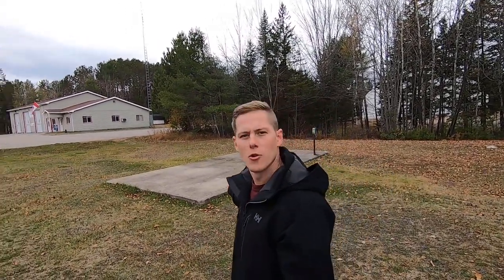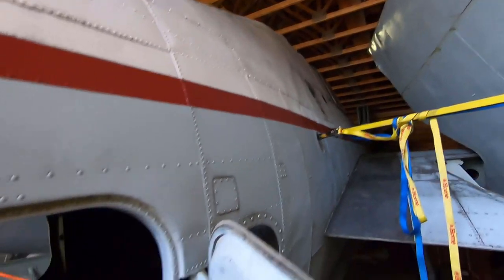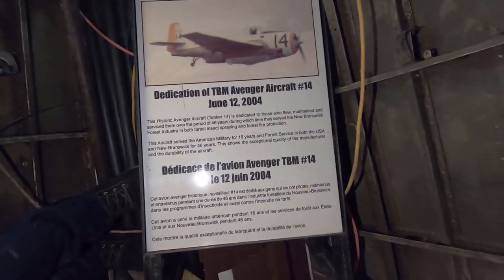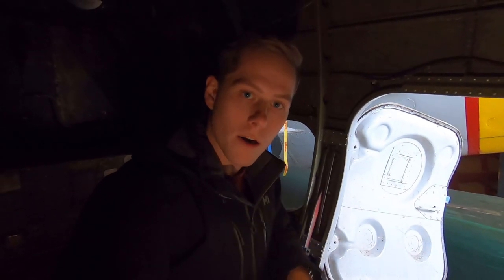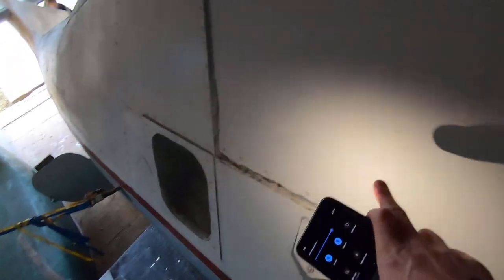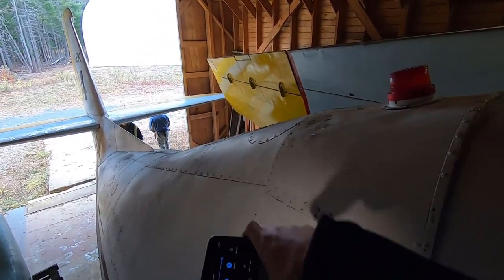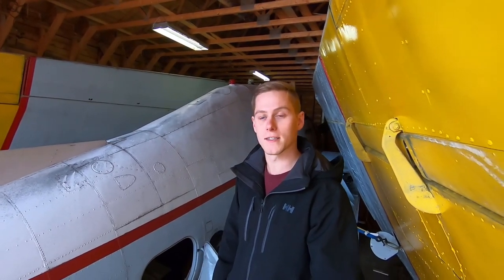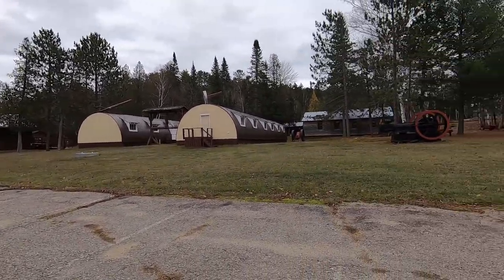TBM-3 Avenger | One of the last remaining Avengers left in Canada | PART 2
Join us as we go to Boiestown, New Brunswick to see one of the last remaining TBM-3 Avengers left in Canada. We talk about the history of the aircraft and their important connection to New Brunswick.